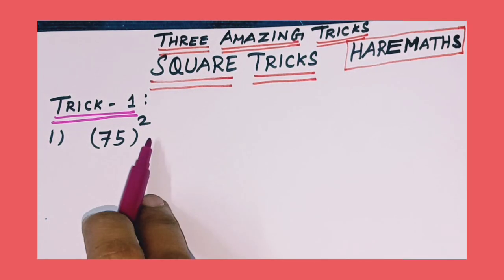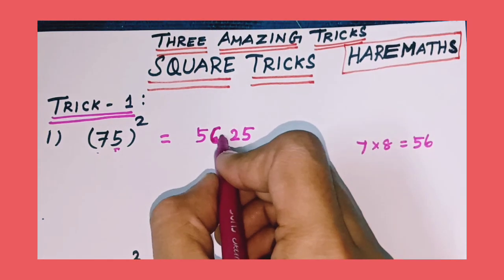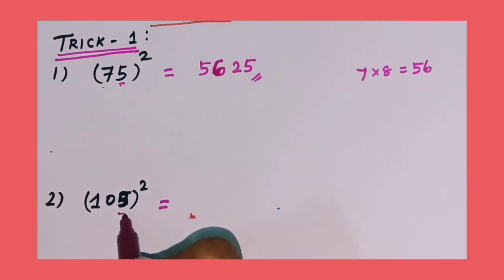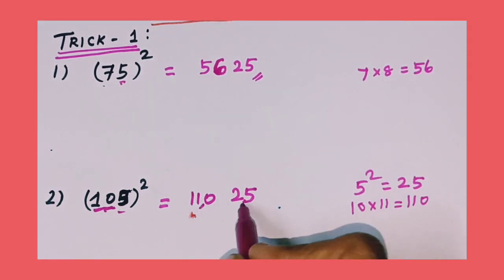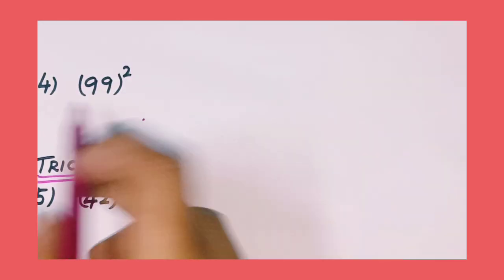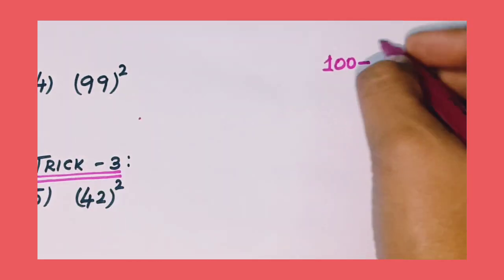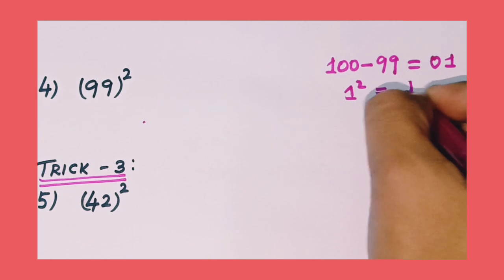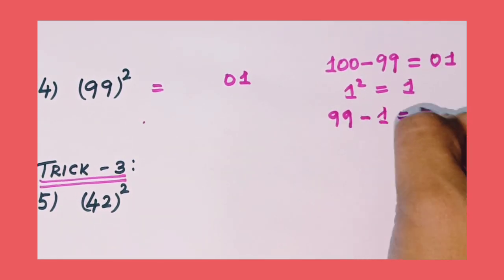Square tricks 🤔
Magic Square tricks